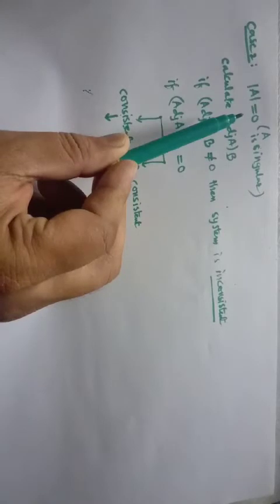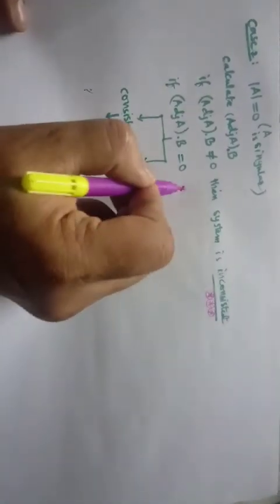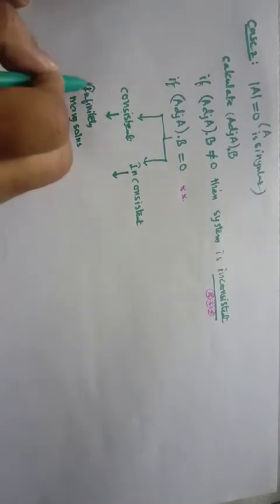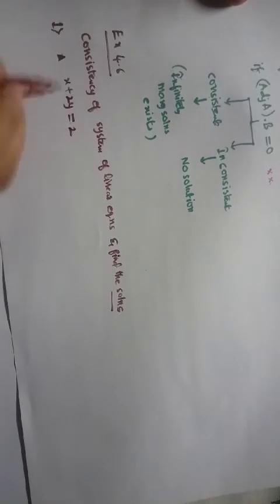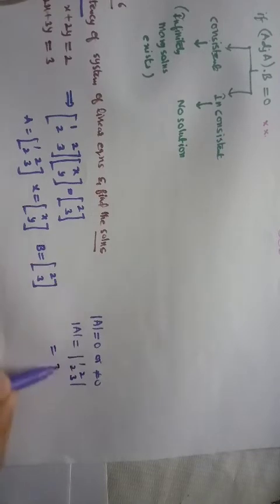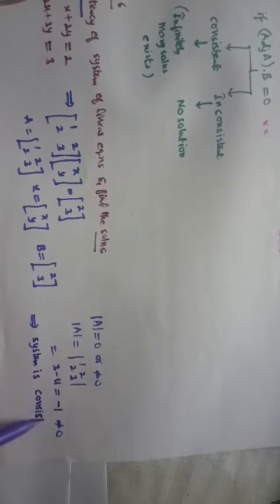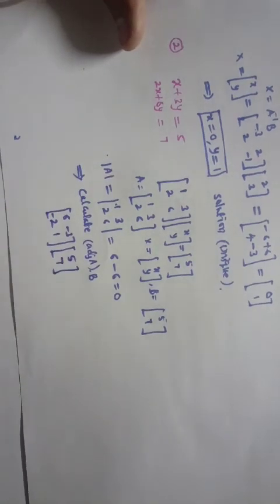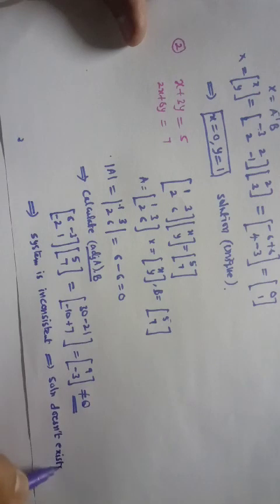Determinants ex 4.6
Applications Determinants and Matrices
Solutions of system of linear equations